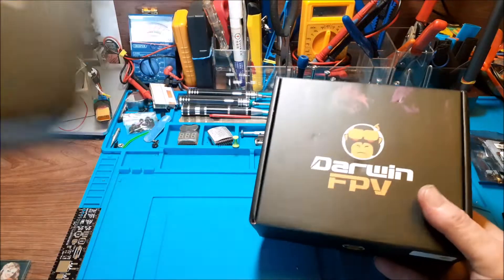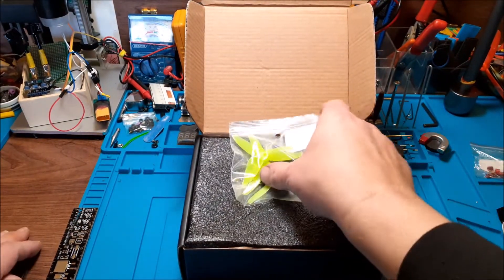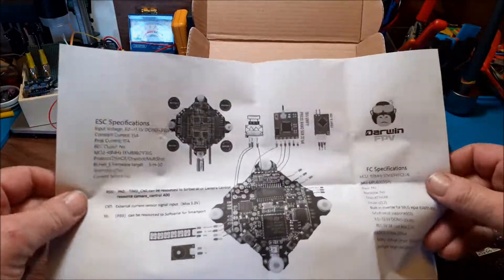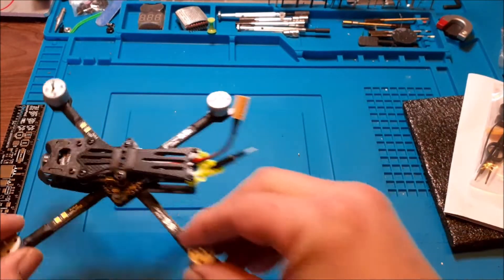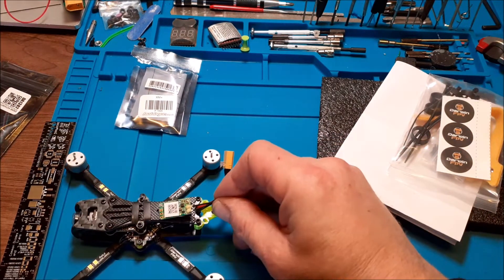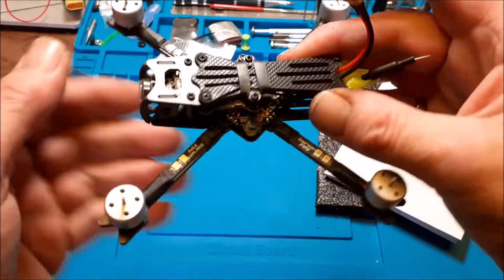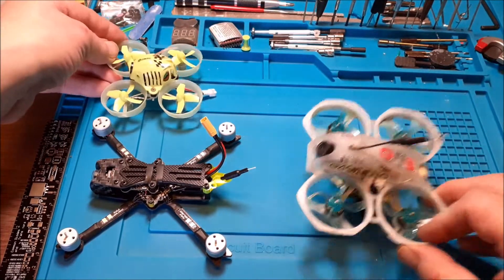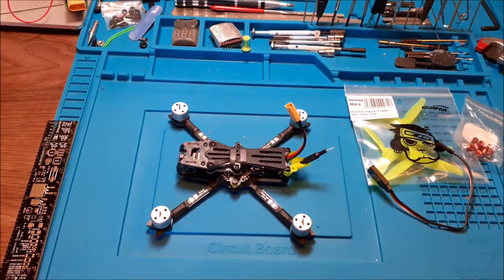DarwinFPV BabyApe 3 inch pro 08/03/2022 latest batch out the factory, unboxing and look over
DarwinFPV Baby Ape/Pro 142mm 3" 2-3S FPV Racing RC Drone PNP 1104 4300KV Brushless Motor,  coming soon on my channel

Brand: DarwinFPV

Item Name: Baby Ape/Pro 142mm 3" FPV Drone

Color: Yellow/Black/Purple

Weight: 71.6g

142mm Racing Frame Kit （Click）
Wheelbase: 142mm

Frame arm thickness: 2.5mm

Other thickness:1 .5mm

Frame kit material: 3K carbon fiber

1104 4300KV 2-3S Brushless Motor
KV: 4300KV

Lipo cell: 2-3S

Weight: 6.0g

AIO 4 IN115A BLHeli S ESC
Input voltage: 1-3SLIPo

Continuous current: 15A

Peak current:17A (10S)

BEC output: No

MCU: 48MHz EFM8BB21F16G

Protocol: DSHOY/Oneshot/MultiHhot

BLHeli-S Firmware target: S-H-50

Telemetery: No

Current Sensor:No

Main control chip:EFM8BB21

Firmware upgrade: Supports Dshot600 Oneshot125

MOS: 3*3

F411 AIO Flight Controller (Click)
Main control chip: STM32F411

Sensor: MPU6000

Integrated OSD

PPMDSM/IBUS/UAR share: UART1-RX

Mounting holes distance: 25.5*25 .5mm

Supports Betaflight firmware

Baro: No

Black Box: No

Baby APE

Darwin700TVL Camera

Resolution:700TVL

Lens: 1.8mm

Input: 3.5-5V

Baby APE Pro

CADDX ANT Camera

Resolution:1200TVL

Mage Sensor: 1/3" CMos Sensor

Input: DC 3.7-18V

5.8G 40CH 0mW/25mw/200mw switchable VTX
Supports TBS SmartAudio

Transmitting power: 0mW/25mW/100mW/200mW switchable

Channel: 40CH

Full video format: NTSC/PAL

Power dissipation: +12V/600MW

Size: 25x20x6mm

Weight: S3.2g (except antenna)

With copper pipe mini antenna (ipex antenna)

3016 3-blade propeller
Material: PC

Mounting hole: 1.5mm

Center thickness: 5.5mm

Quantity: 2 pairs

Weight: 1.18g a pair

Lipo Battery
Recommend 2-3S 300-450mah(Not included)

MUSIC🎵played on the STREAM and my videos🎵 is from up to date and older
SPACEFAN#~    Always follow the Drone and Model Aircraft Code.